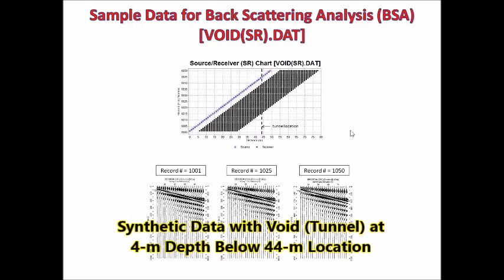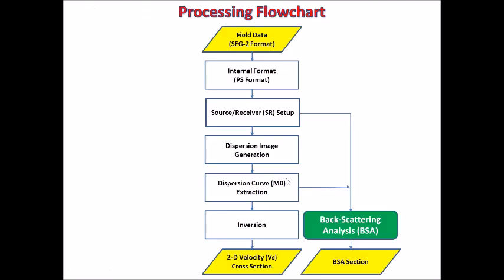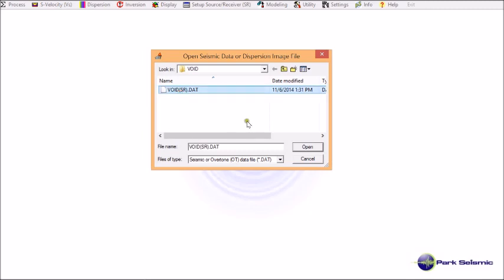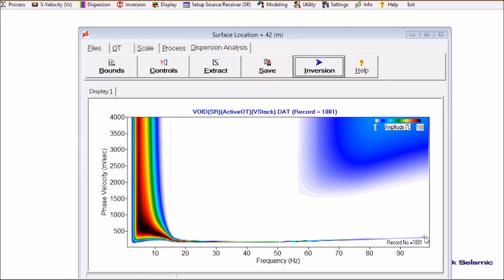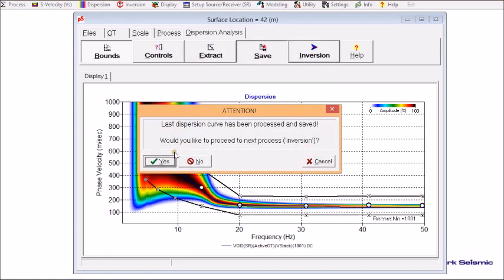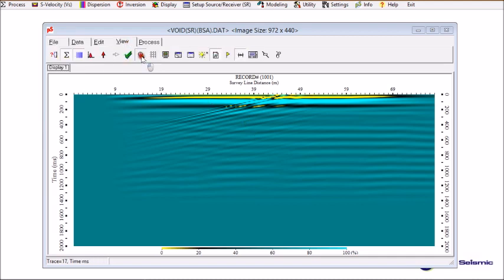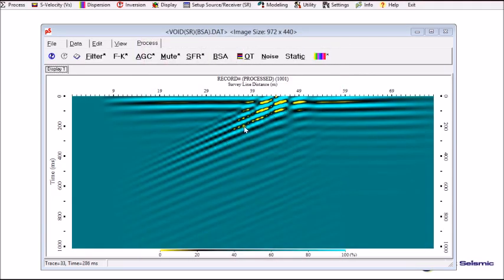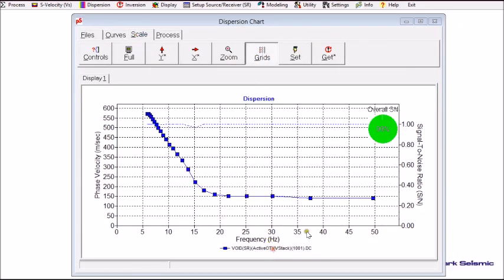(Backup) Back Scattering Analysis (BSA) of Surface Waves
Back Scattering Analysis of Sample Data